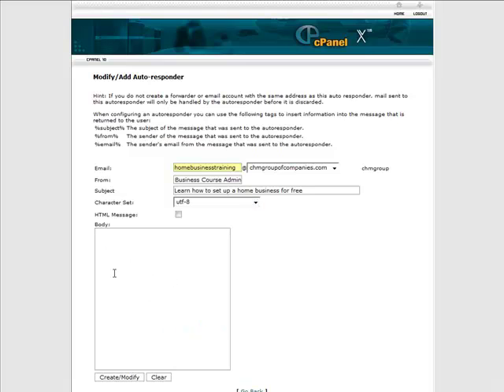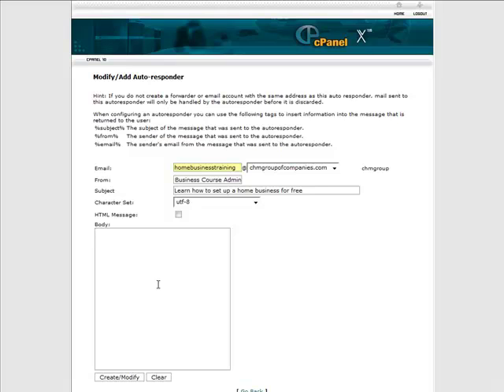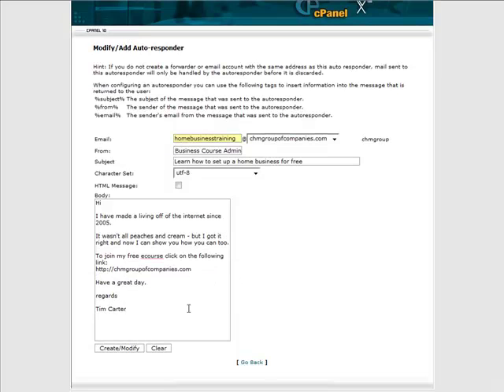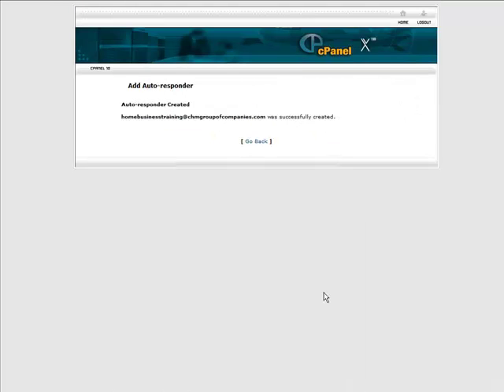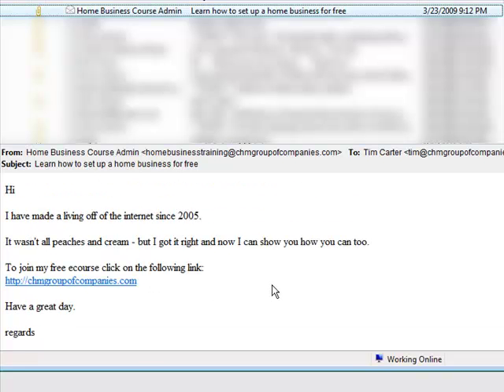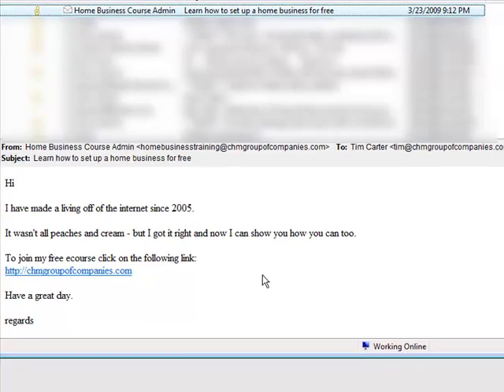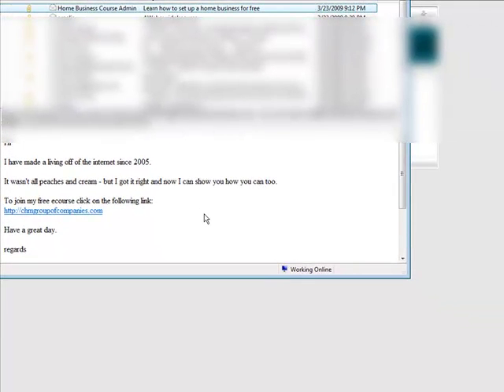Technique That Sets Up A Free Autoresponder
Autoresponders are great! They free you up to enjoy some of the other beauty in life. Sometimes though, it can be challenging or expensive to set up..

Not in this case! We take a look at the free option within your cpanel that you can set up your autoresponder and allow you to be on the beach whilst your website makes money!